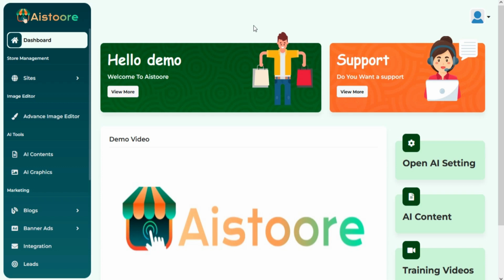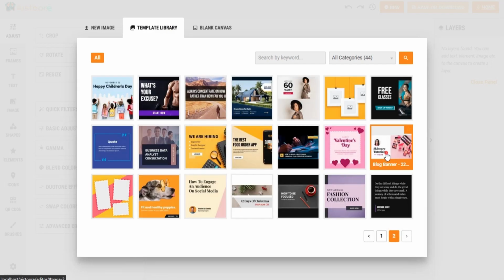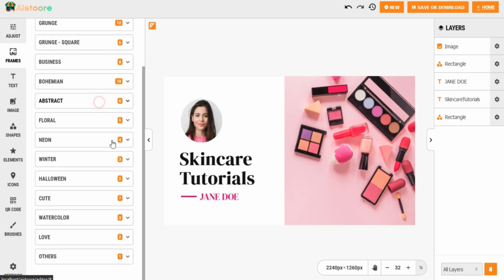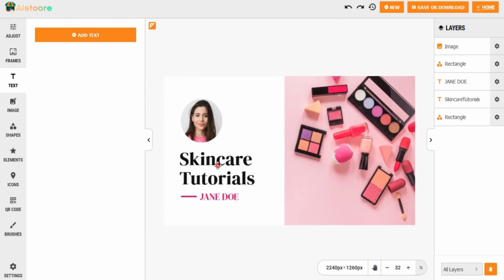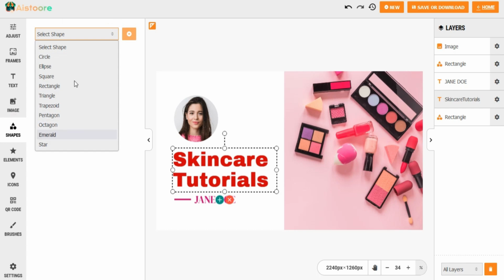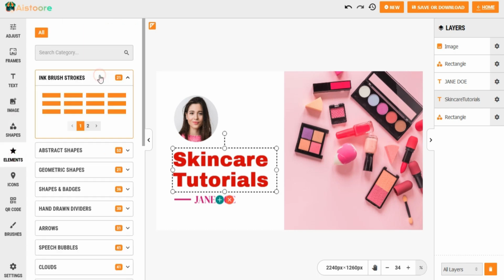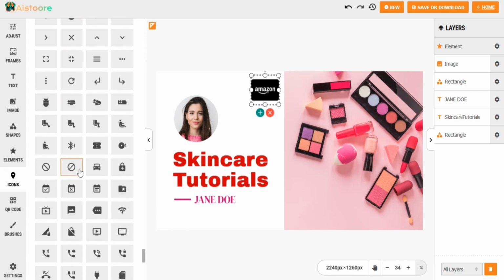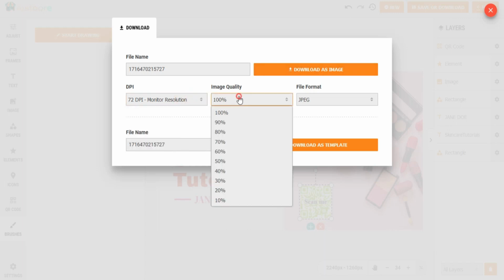How To Use advance image editor In AI Stoore?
This Tutorial is about How To Use advance image editor In AI Stoore